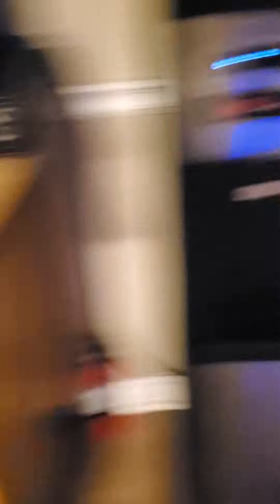November 17, 2023